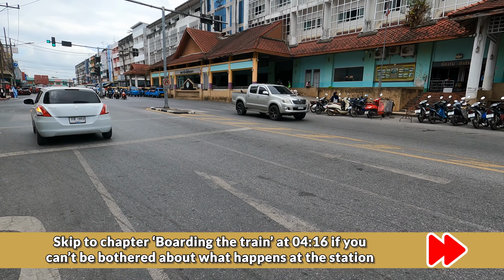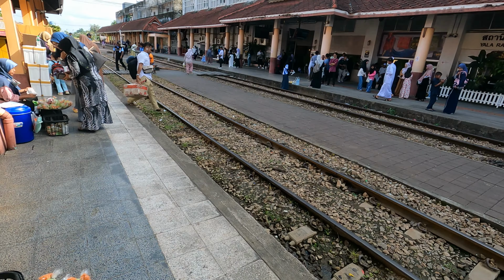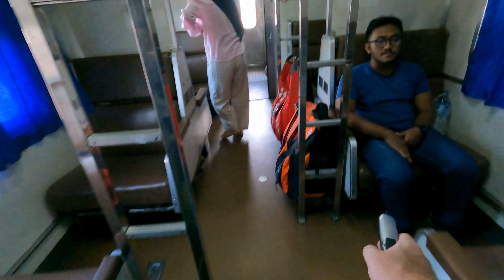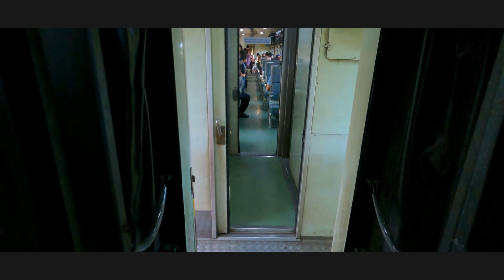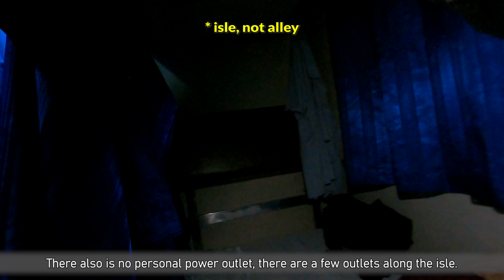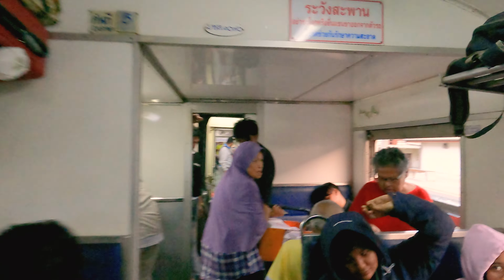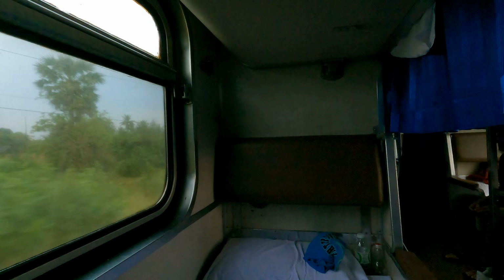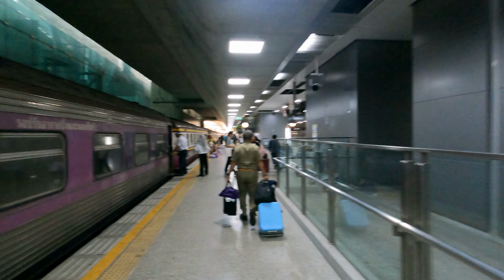17 hours! Second class on the sleeper train in Thailand - Special Express 38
We’re on board of the Special Express 38 train from Yala in southern Thailand to the brand-new train station in Bangkok. The old and outdated Daewoo train is still going strong and outside its age clearly showing, this trip is an experience on its own with multiple stops on it’s over 17 hour journey north.

From this video on, the trip rating at the end has been updated with an additional sixth category as well, after a tip from one of my followers here.

▶️ Chapters
00:00 – At the station
04:16 – Boarding the train
06:46 – Long stop at Hat Yai
08:48 – Into the night
12:28 – More about my berth
14:10 – Arrival in Bangkok & trip rating

▶️ Music
🎵 Track: Atmosphere by Avanti
Free To Use Music for Video
🎵 Track: Blue Fields by tubebackr
No Copyright Vlog Music for Video
🎵 Track: Homesick by Luke Bergs & Waesto
🎵 Track: Real Estate by Aylex

▶️ Acknowledgements
Picture of stink beans by Mufid Majnun via Unsplash